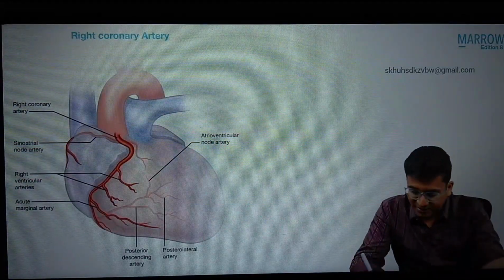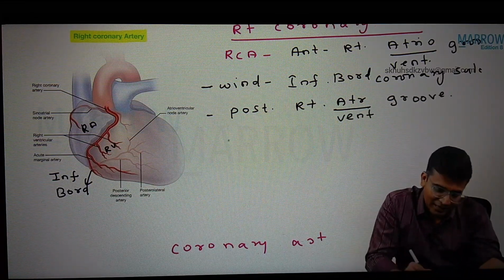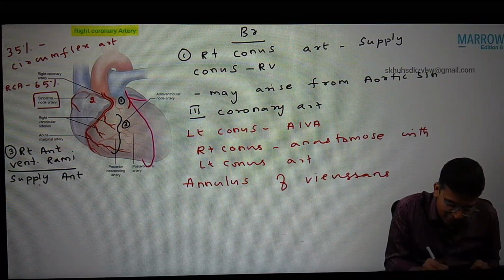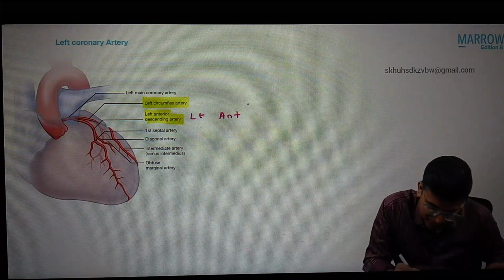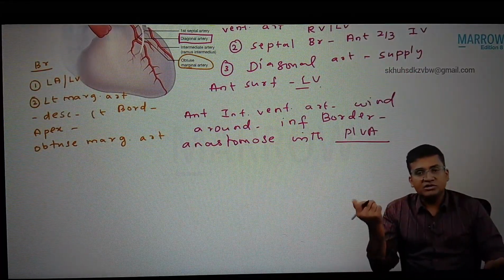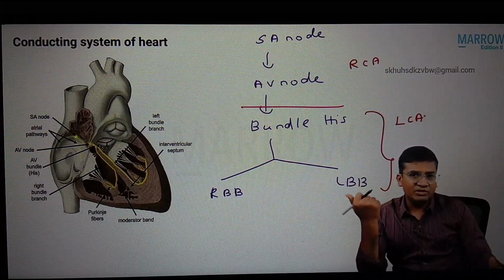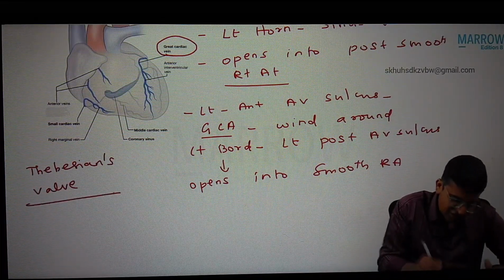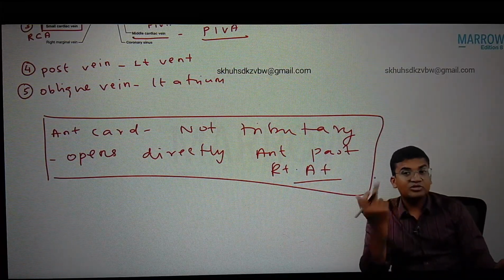Blood supply of heart